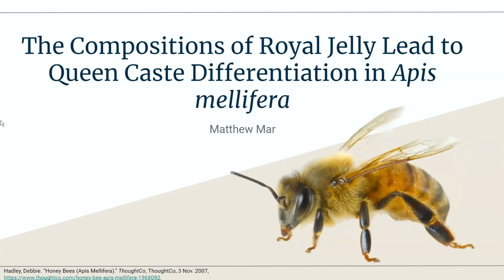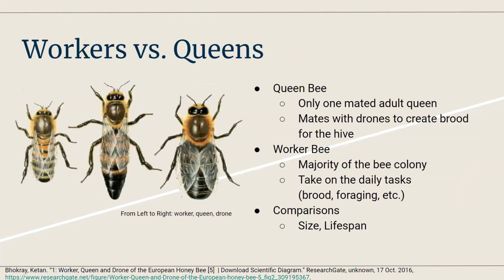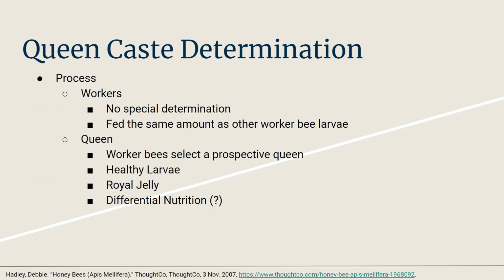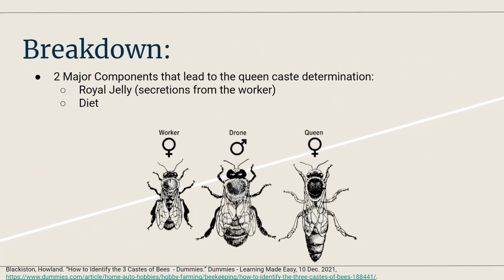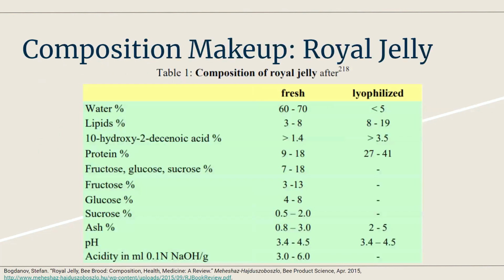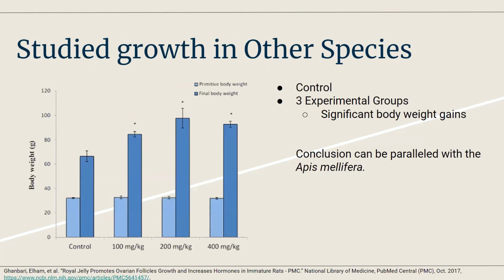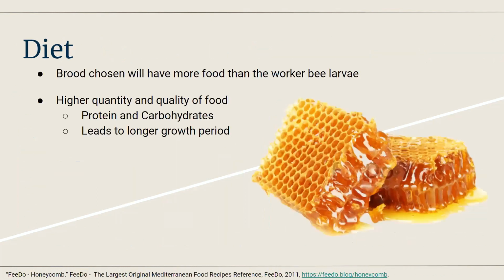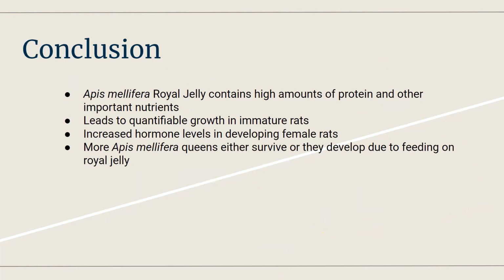Honey Bee Biology Project - Matthew Mar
The Compositions of Royal Jelly Lead to Queen Caste Differentiation in Apis mellifera